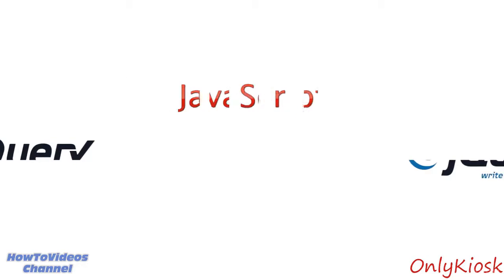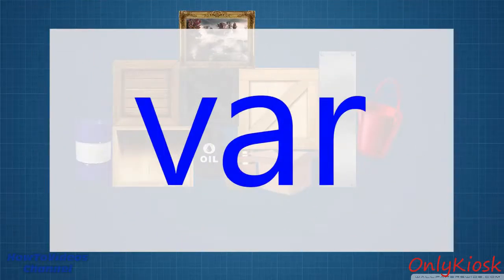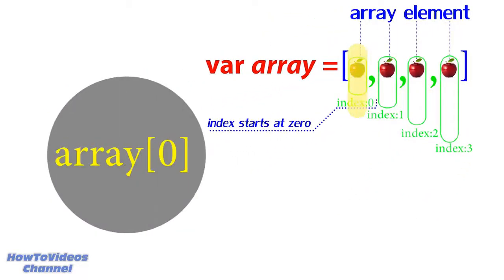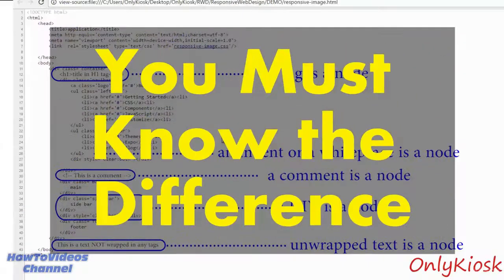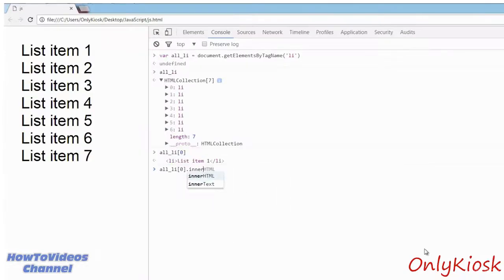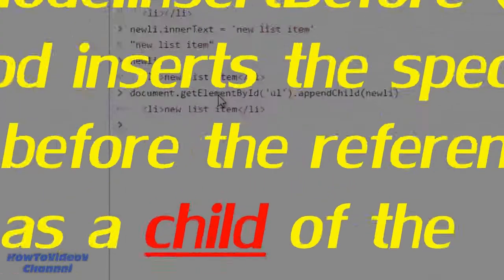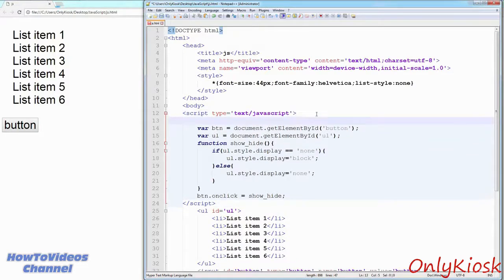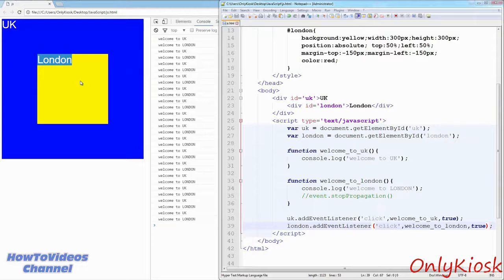Javascript Explained Simply !! Javascript video for beginners. | JavaScript Functions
This will teach you everything you need to know to get started with the JavaScript programming language.

                                                 ⭐️ Course Contents ⭐️
1. JavaScript and jQuery introduction
2. Running environment of JavaScript
3. Internal and External JavaScript codes
4. JavaScript Comment
5. Data Type used in JavaScript
6. One Equal Sign, two Equal Sign, and Three Equal Sign
7. The basket Variable
8. An application of variable working as a counter
9. IF and SWITCH statement
10. Loop Statement WHILE and FOR
11. The bigger basket Array
12. Function Built-in, Self-defined, and Anonymous
13. Object and its properties
14. Object methods for operating array
15. Accept the concept of OOP
16. DOM object introduction and its document.write method
17. Page element, Nodes, and DOM Tree
18. Preparations
19. Absolute and relative selection
20. Select page element by its ID getElementById
21. Retrieving text contents from selected element innerText
22. Retrieving and resetting HTML and attributes
23. Selecting elements by class and tag name
24. Relative Selection-- Part 1
25. Relative Selection-- Part 2
26. Creating new elements
27. Inserting new elements to the designated location
28. Delete a selected page element
29. Challenge how to empty a list automatically
30. Introduction to EVENT
31. Creating a working switch button
32. Try self-defined function on EVENT
33. window.onload
34. addEventListener
35. Try the addEventListener method
36. event.target
37. stopPropagation
38. Setting the third argument to TRUE